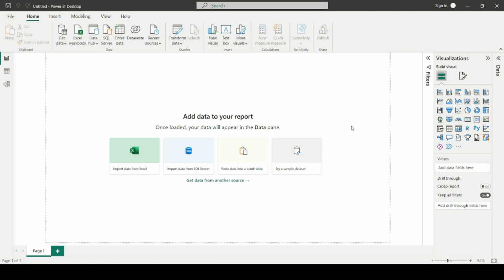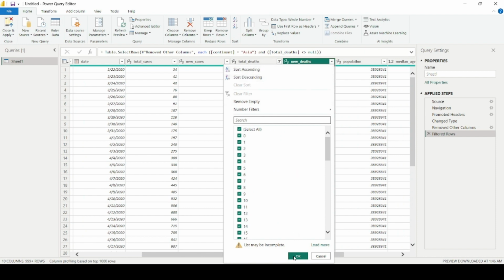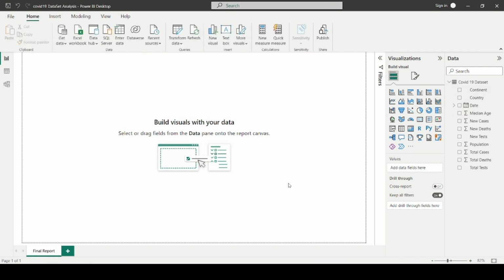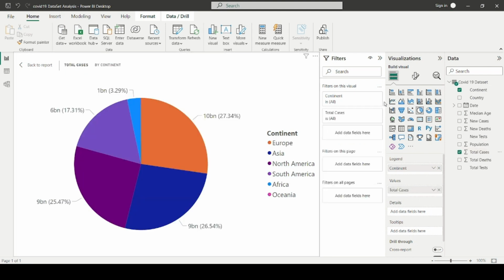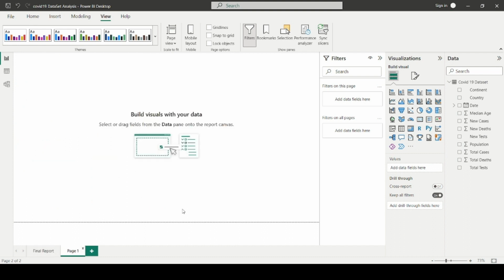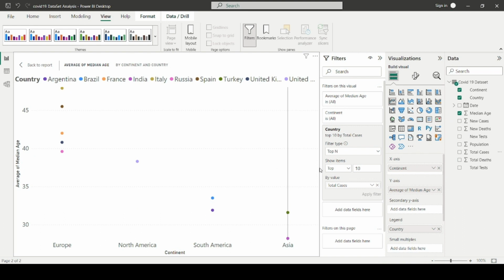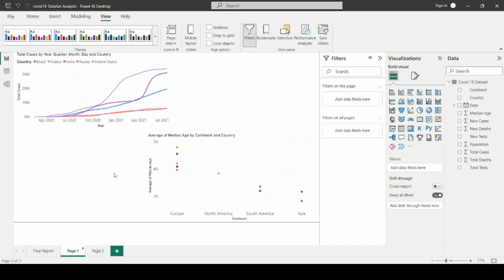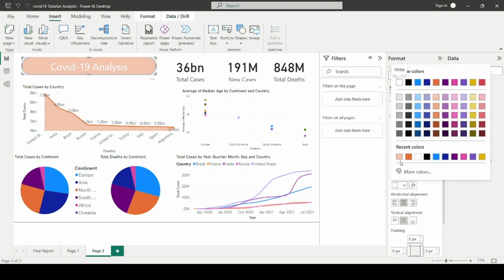Covid 19 Data Analysis | Real World Project | Power BI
Analyzing COVID-19 Data with Power BI - Real World Project Tutorial

In this tutorial, we'll be analyzing COVID-19 data using Power BI, a powerful data visualization tool. With the pandemic affecting the world in unprecedented ways, being able to effectively analyze and visualize COVID-19 data is more important than ever.

In this real world project, we'll walk you through the entire process of analyzing COVID-19 data using Power BI. We'll start by importing the dataset, which contains information on COVID-19 cases, deaths, and recoveries from around the world. Then, we'll use Power BI to transform the data into a format that's easy to analyze and visualize.

Next, we'll dive into the analysis phase. We'll use Power BI's visualization tools to create charts, graphs, and maps that will help us gain insights into the data. We'll explore trends over time, look at the impact of COVID-19 on different regions and countries, and examine the relationships between different variables in the data.

Finally, we'll use Power BI to create a dashboard that will summarize our findings and provide a clear picture of the current state of the COVID-19 pandemic. We'll show you how to design the dashboard to be user-friendly and informative, and how to share it with others so that they can benefit from your analysis.

Whether you're a beginner or an experienced data analyst, this tutorial is for you. You'll learn how to use Power BI to analyze real-world data, and you'll gain valuable insights into the COVID-19 pandemic. So, join us on this journey and let's analyze COVID-19 data together!

chapters
0:00 Introduction
0:15 Import Data
0:25 Data Cleaning and Preprocessing
7:25 Top 10 Countries by Total Cases
10:14 New Cases by Continent
11:04 Total Deaths by Continent
13:50 Total Cases by Countries
16:38 Median Age by Country
19:31 Cards
21:27 Final Report